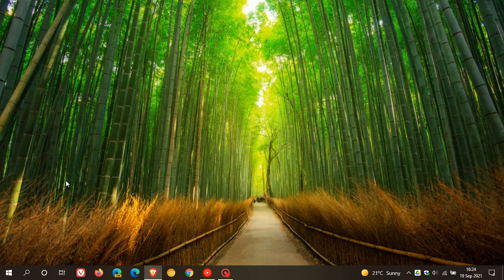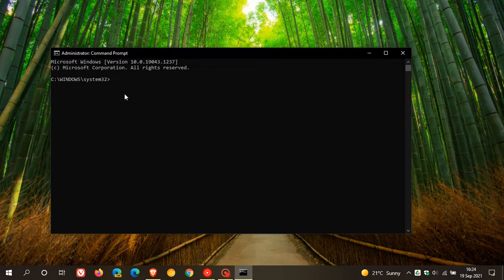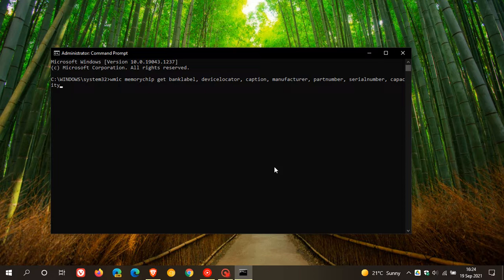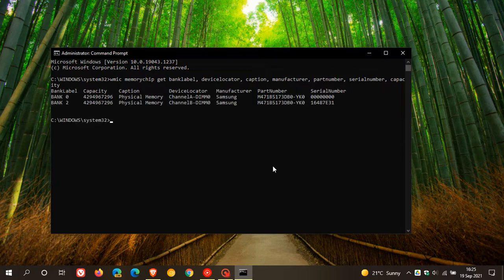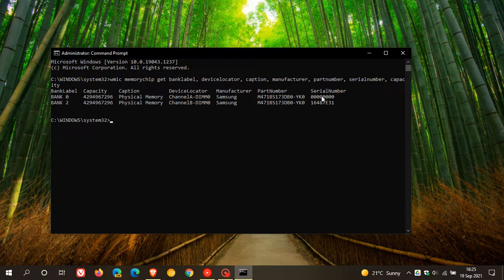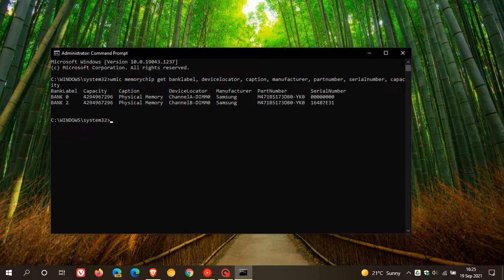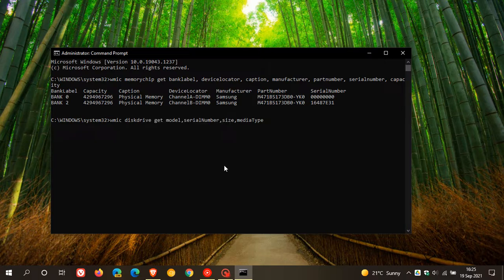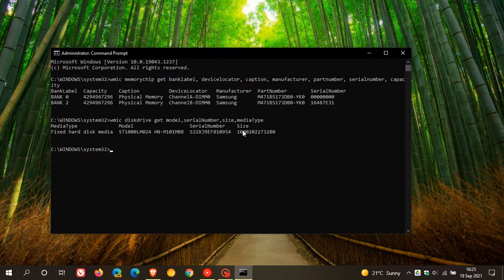Command Prompt can help determine detailed and useful information about your RAM and Hard Drive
As an example you can determine how many RAM slots are occupied, what RAM is currently installed (to order exactly the same module) as well as the Hard Drive (maybe getting exactly the same drive and setting up RAID):
RAM: wmic memorychip get banklabel, devicelocator, caption, manufacturer, partnumber, serialnumber, capacity
Hard Drive: wmic diskdrive get model,serialNumber,size,mediaType